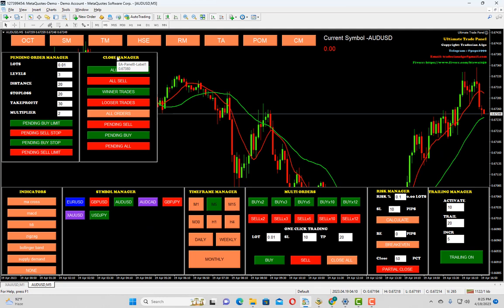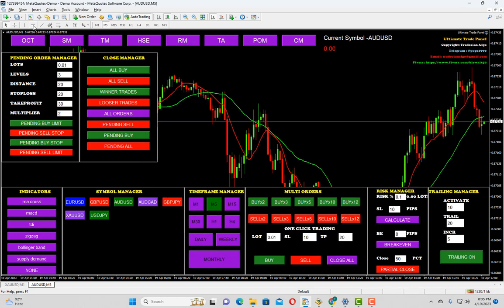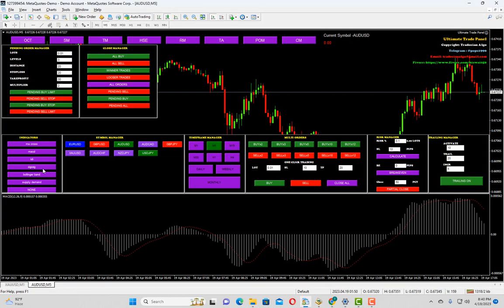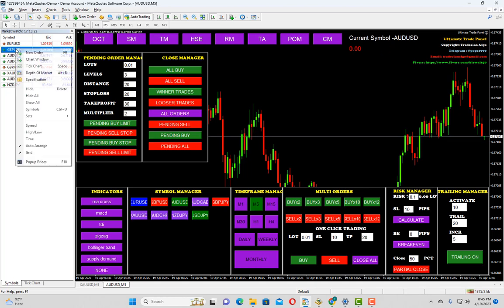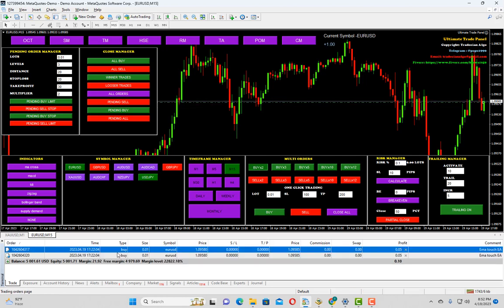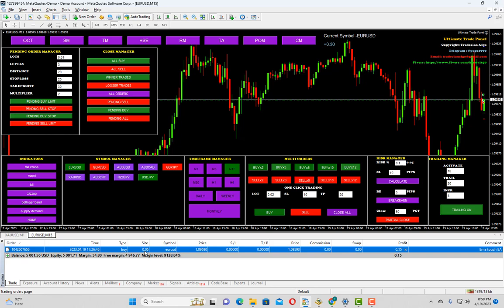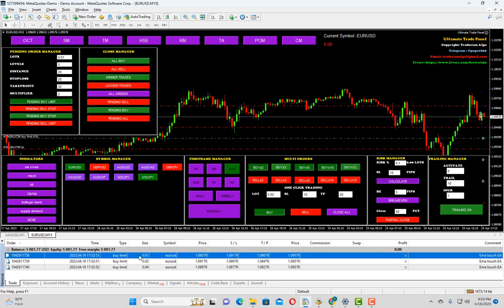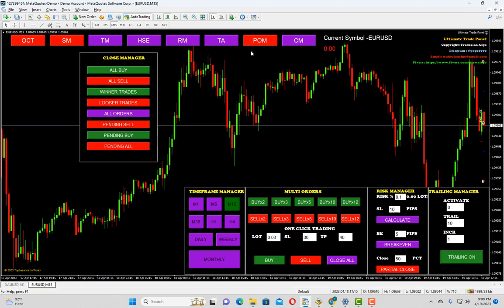🚀 Advanced trade manager in Metatrader 4: A Trade Panel that manages everything from one chart! 💰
If you're in search of a powerful and efficient tool to supercharge your trading journey, look no further than the Ultimate Trade Panel. This feature-rich panel offers a plethora of advanced trading capabilities, including seamless order management, robust risk management, and precise position sizing.

With our MT4 trading panel, you can effortlessly keep a close eye on your trades, conduct real-time market trend analysis, and make well-informed trading decisions. What sets this panel apart is its high degree of customization, allowing you to tailor it to your unique trading requirements and preferences.

In this video, we will guide you through the essential features and functionalities of the MT4 trading panel, equipping you with invaluable insights and expert tips to maximize your trading efficiency and boost profitability.

Whether you're just starting out or a seasoned trader, this video offers a comprehensive overview of the MT4 trading panel, showing you the path to elevate your trading game to new heights. Don't miss out on this opportunity to optimize your trading experience with the Ultimate Trade Panel.